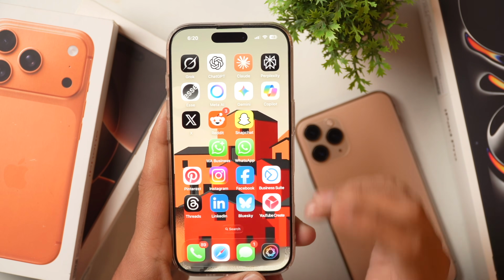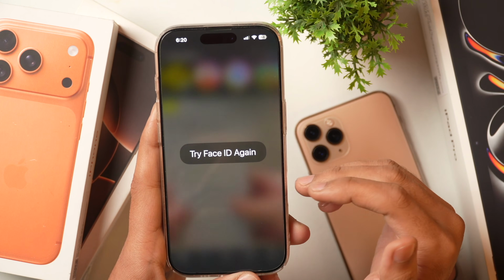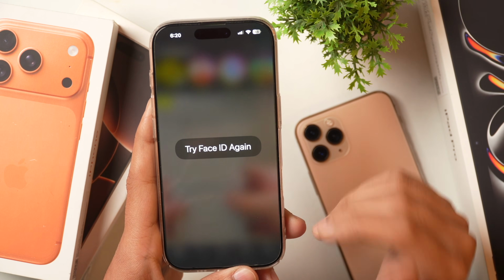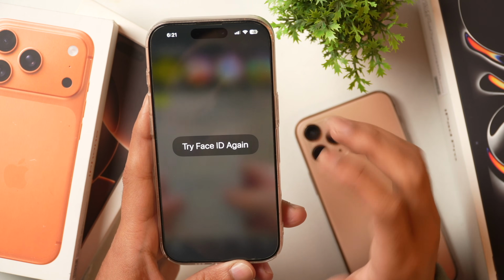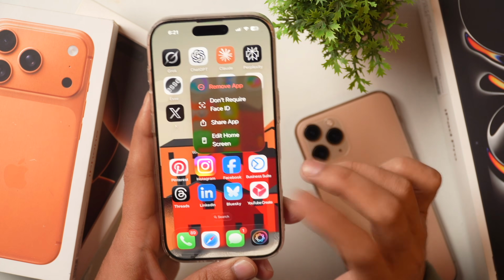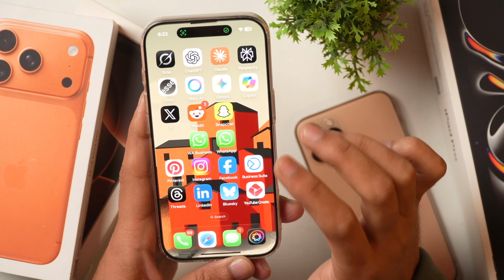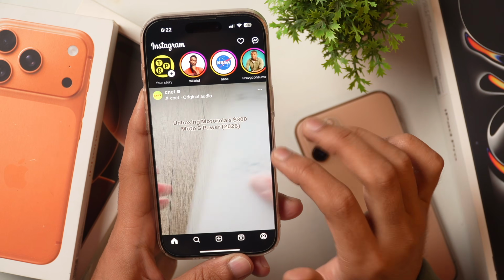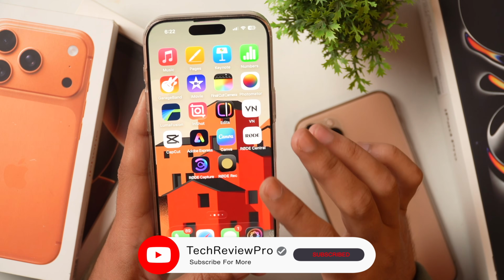How to Turn OFF Face ID for Apps on iPhone? Remove Face ID Lock for Apps on iPhone or iPad (Easy) ✅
Turn OFF Face ID for Apps on iPhone. Remove Face ID Lock for iPhone Apps. Here is How to Turn OFF Face ID for Apps on iPhone or iPad so that you may Remove Face ID Lock for iPhone or iPad Apps. Learn an easy method to remove Face ID Lock for Apps on iPhone and iPad. Step-by-Step Guide to Turn OFF Face ID Lock for Apps on iPhone for FREE.

Also watch:

How to Turn ON Call Screening & Filter Unknown Callers on iPhone? Enable Spam Call Filtering iPhone

How to Record Calls on iPhone? Enable and Turn ON Call Recording Functionality on ANY iPhone

How to Activate iPhone Warranty? How to Check Apple Care Warranty and Activate Warranty on iPhone?

How to Hide Files & Folders on iPhone? Create Hidden Folder in iPhone Files App to Hide Files {FREE}

How to Delete App Updates on iPhone or iPad? Delete Unwanted App Updates on iPhone and iPad Easily

How to Stop iPhone Videos from Looping? Stop Playing Videos on Loop on iPhone Easily (FREE)